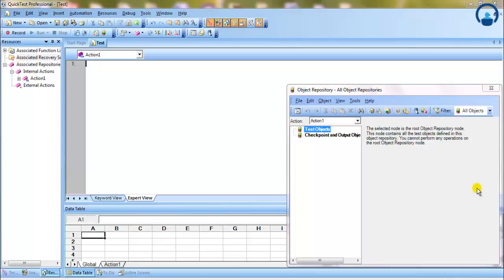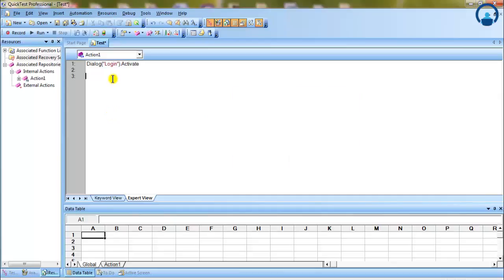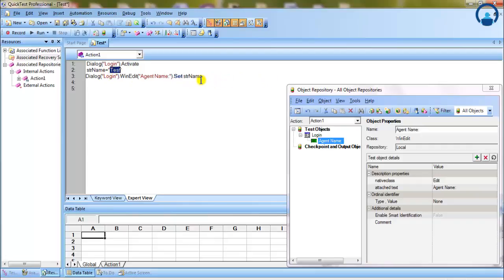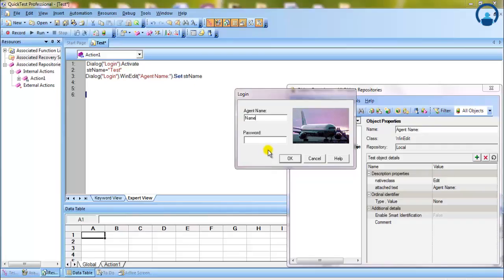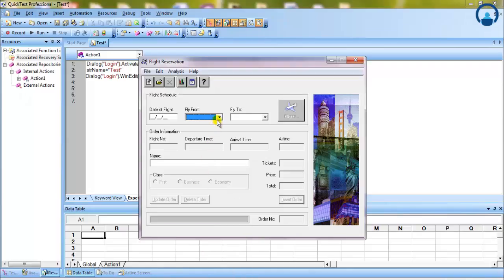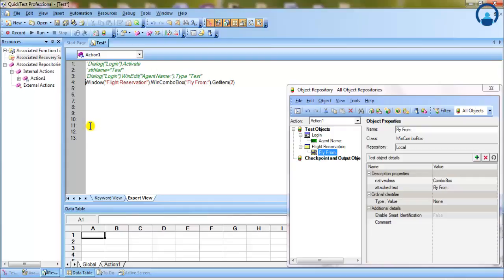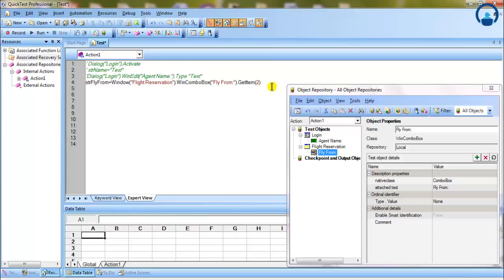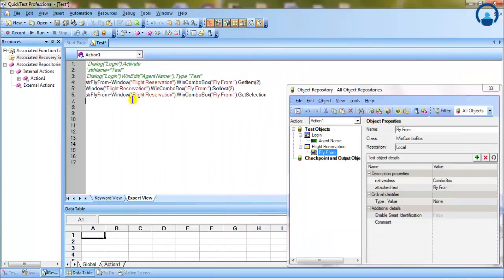33 Basic Operations Part 2